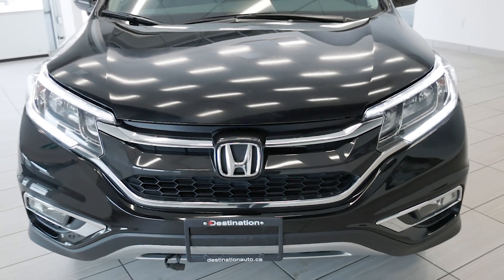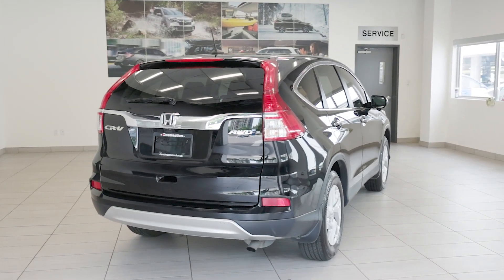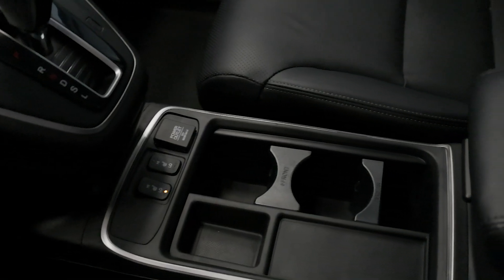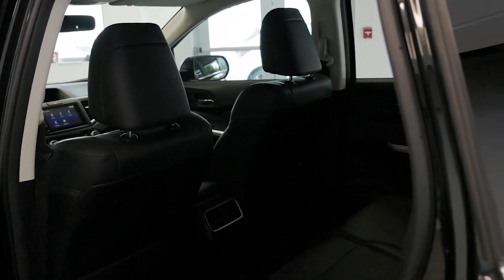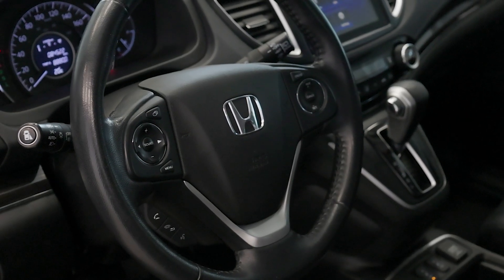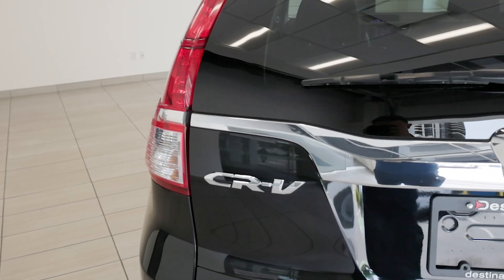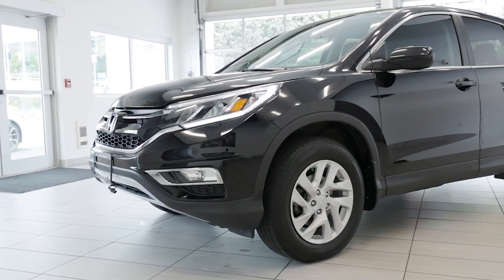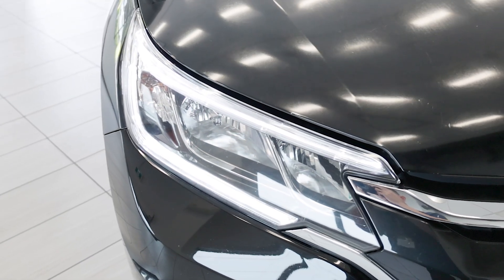2015 HONDA CRV EX-L - FIVE SEATER - AWD - READY TO GO ANYWHERE! - B13081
The 2015 Honda CRV EX-L offers a perfect blend of comfort, style, and reliability. With its sleek exterior design, refined interior featuring premium leather-trimmed seats, and spacious cabin, every journey is a luxurious experience. Equipped with advanced features such as a multi-angle rearview camera, heated front seats, and a power-adjustable driver's seat, the CRV EX-L ensures both convenience and safety on the road. Powered by a robust yet fuel-efficient engine, this SUV delivers reliable performance for any adventure. Don't miss the chance to own this exceptional vehicle that combines practicality with premium features.